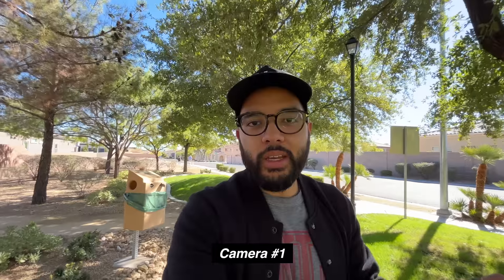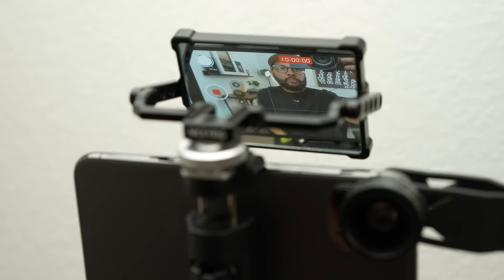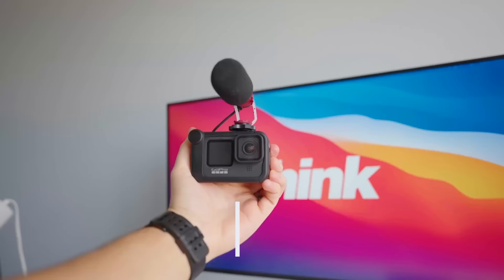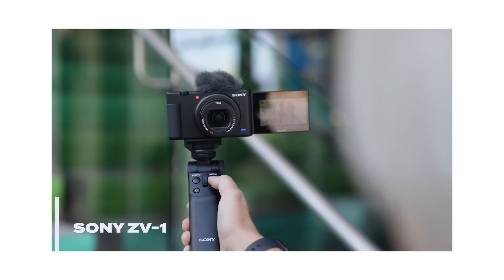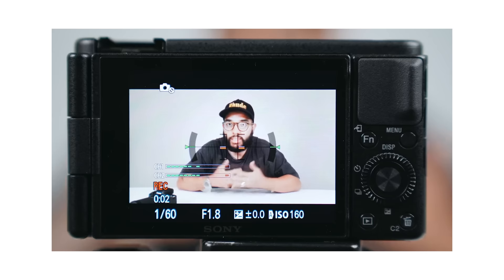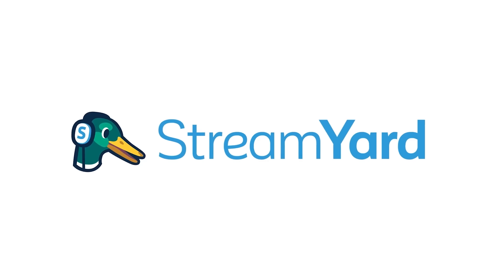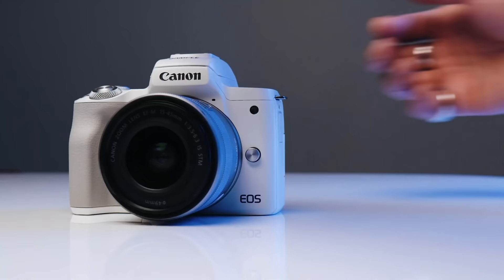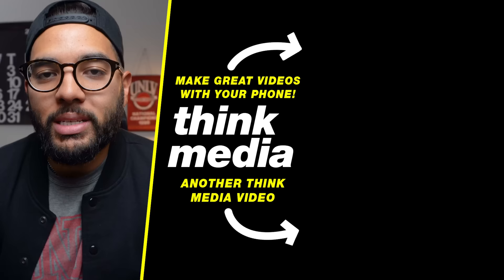BEST Camera For YouTube Beginners? (Sony vs. Canon vs. GoPro)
Omar & Nolan share the 5 best cameras for YouTube beginners!

📒 Show Notes  📒

1️⃣ Go Pro Cameras
Hero 10

4️⃣ Canon M50
Mark I

⏰ Timecodes ⏰
0:00 Best Camera for YouTube Beginners
1:09 Camera #1
3:59 Camera #2
6:16 Camera #3
9:02 Camera #4
10:54 Camera #5

About:
In this video, Nolan & Omar break down the best cameras for YouTube Beginners. These Cameras are great for starting your YouTube Channel and will allow you to learn as you go.